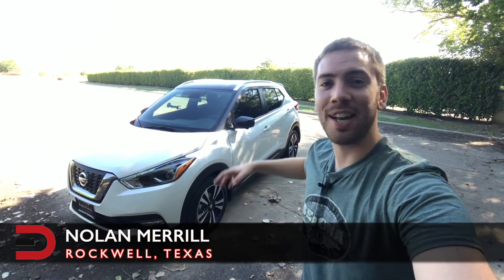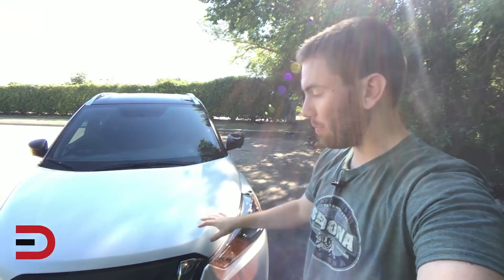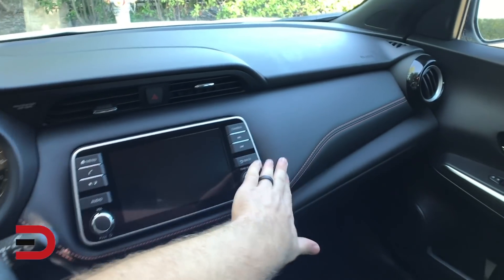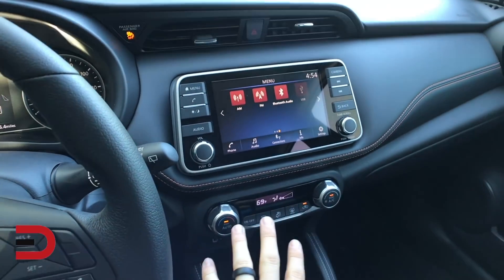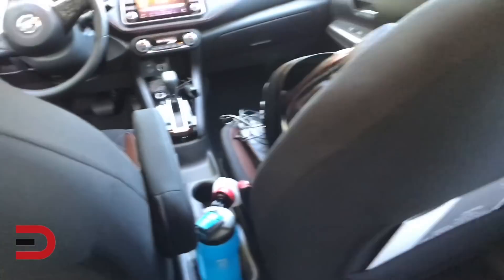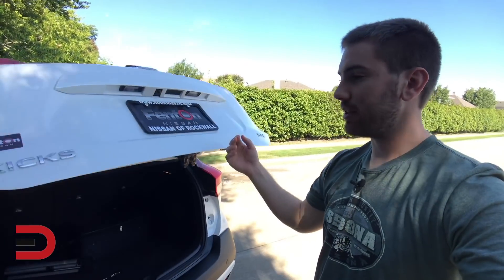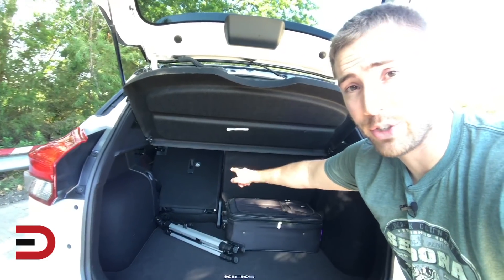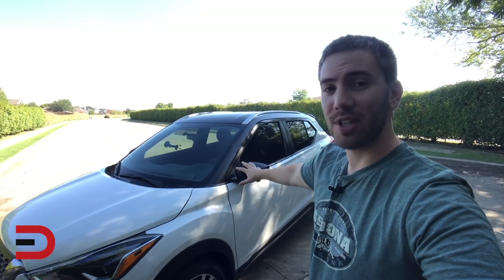Just Arrived: 2018 Nissan Kicks on Everyman Driver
PRODUCTS, REVIEWS & LINKS:
DJI Mavic Pro 4k Quadcopter Aerial Drone:

A special thanks to Fenton Nissan of Rockwall for letting me show you the
Check Them out and tell them Nolan sent you.